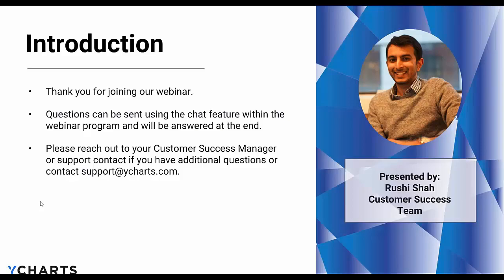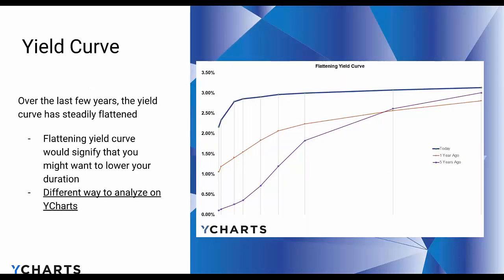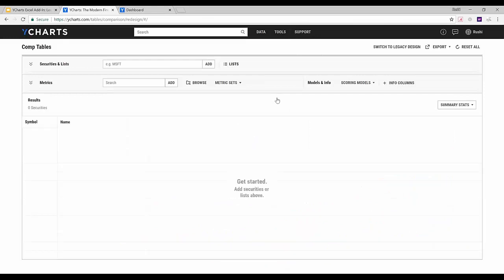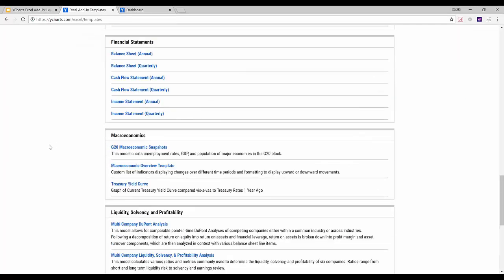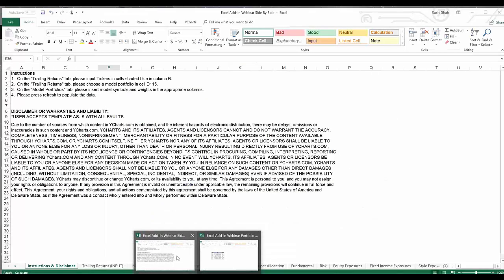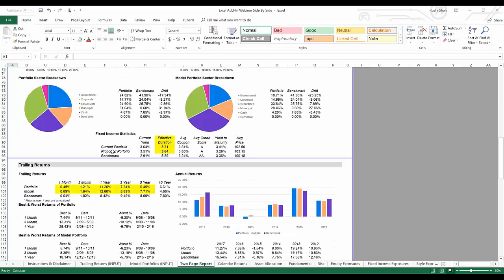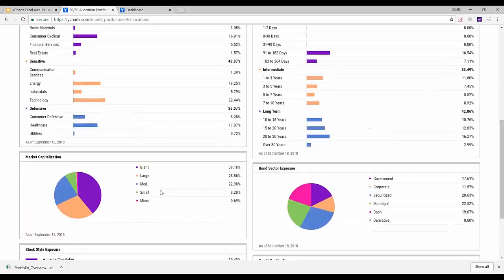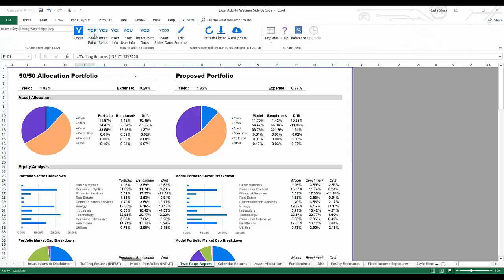YCharts Excel Add-In — Leveraging Portfolio Holding Templates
In this webinar, we will demonstrate how to:

-Study market trends using economic data in Fundamental Charts

-Add portfolio holdings to Excel Templates and analyze portfolio characteristics

-Optimize portfolio holdings to incorporate market theses and various allocations